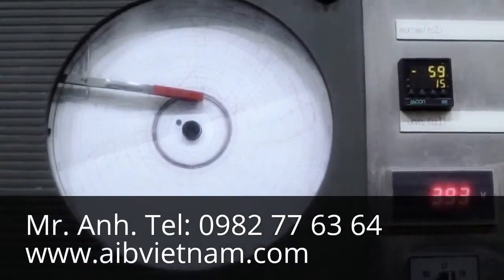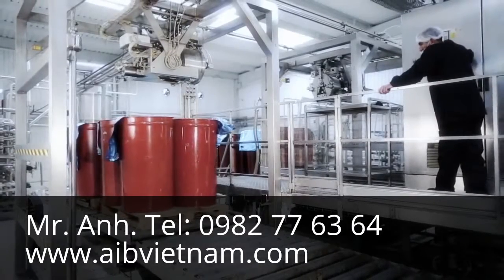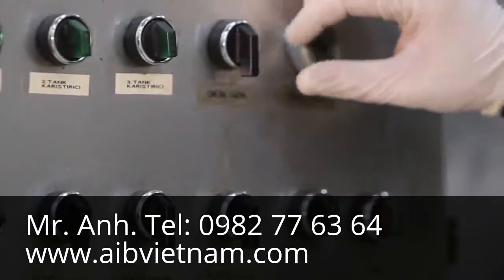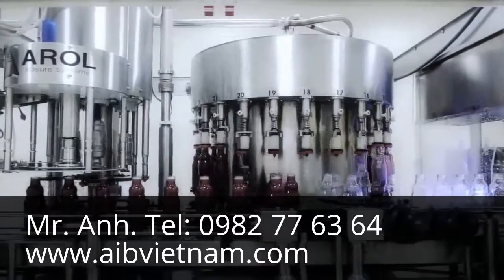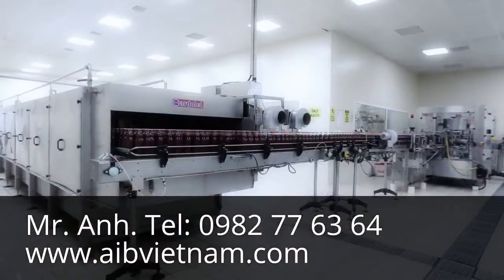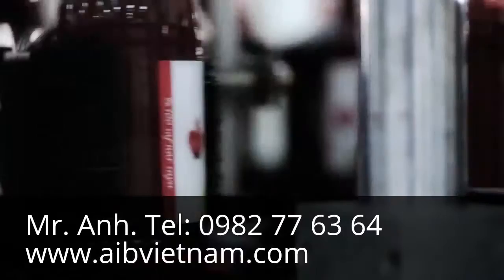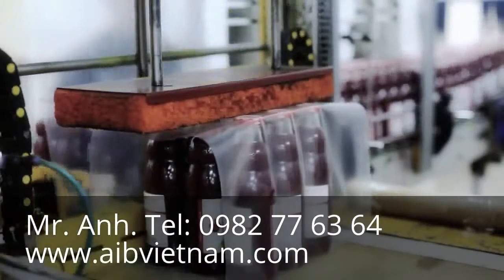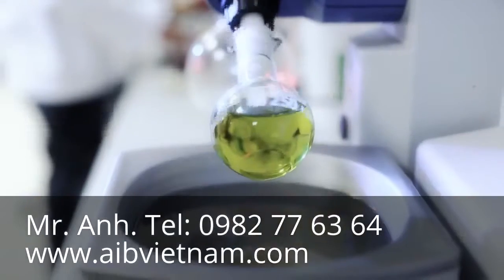Máy tiệt trùng UHT tức thì - May tiet trung UHT tuc thi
Yahoo: aib_vietnam
Skype: trangnq.hcm